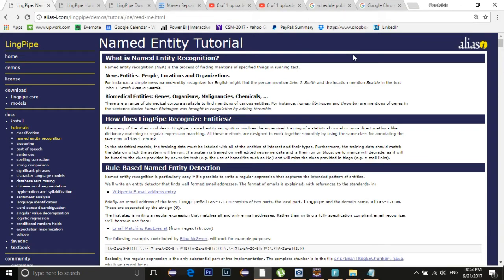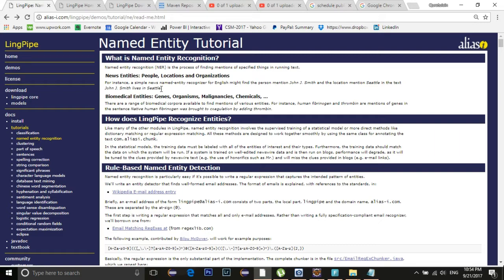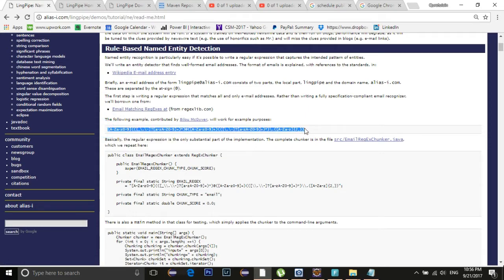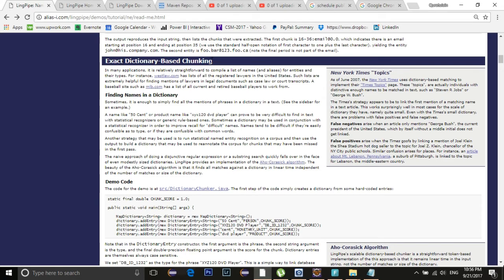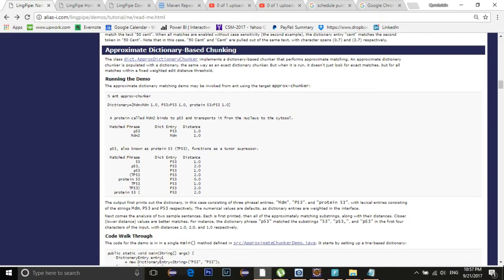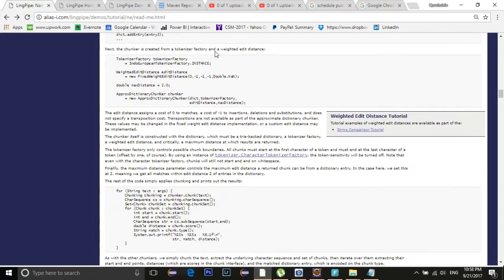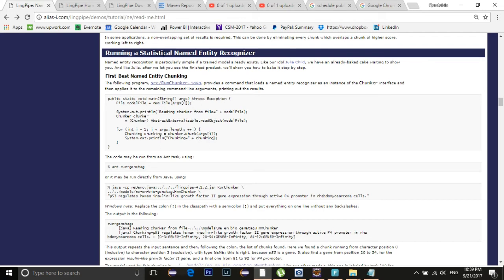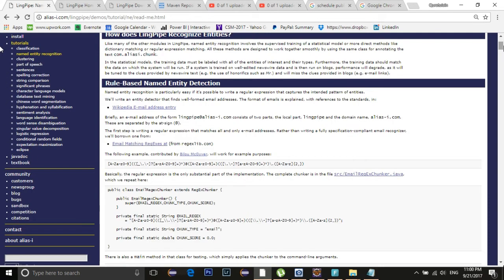Lingpipe Tutorial | NLP | NER | Introduction to Named Entity Recognition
LingPipe is tool kit for processing text using computational linguistics. Here's a brief tutorial on NER using Lingpipe. I'm walking you through all the methods available in Lingpipe for NER

I'm using Eclipse Oxygen with Lingpipe 4.0.1